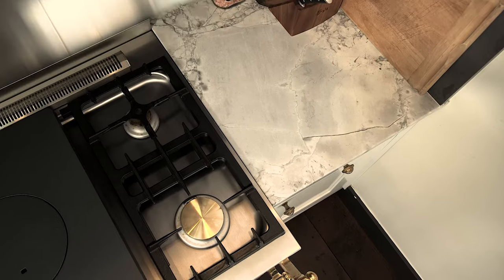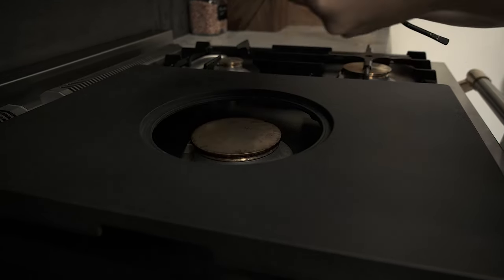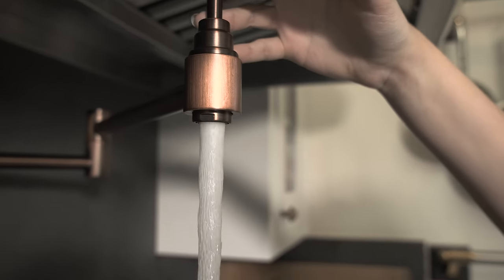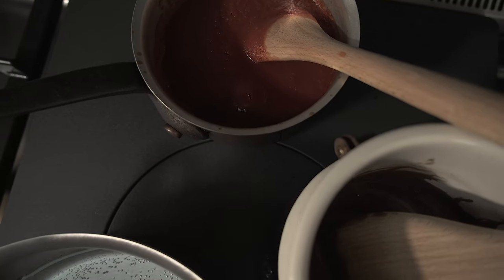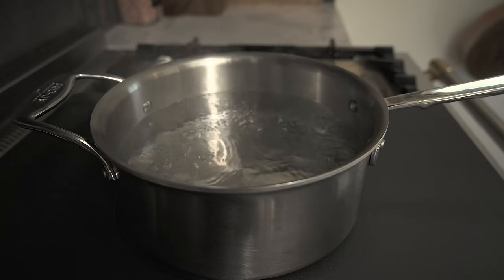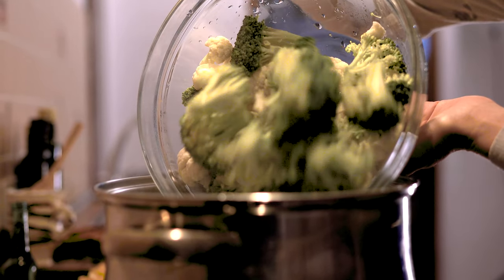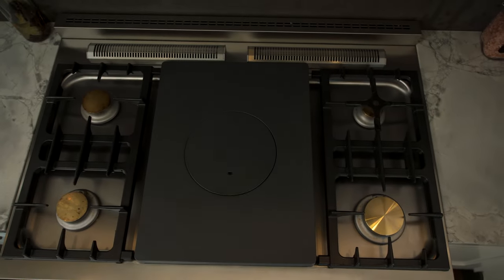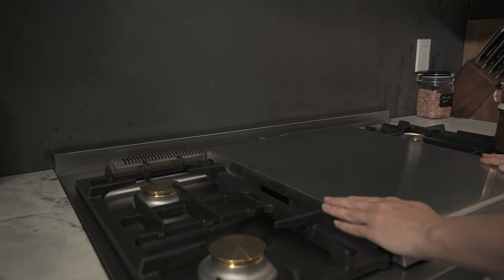How To Use The Traditional Simmer Plate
Art Culinaire explains, and shows, the wondrous Traditional Simmer Plate's multifaceted function and usage as a favorite in France.

Be a part of our culture at Art Culinaire, the official USA distributor of Lacanche.